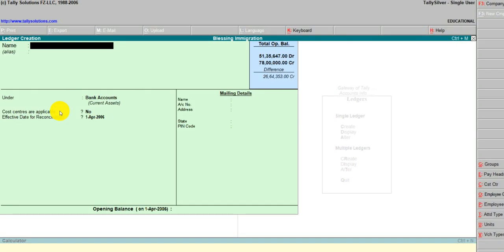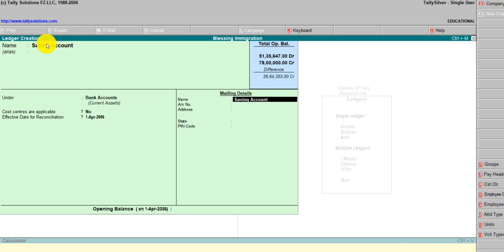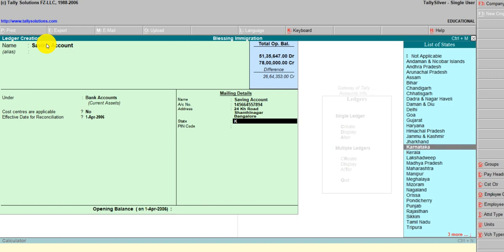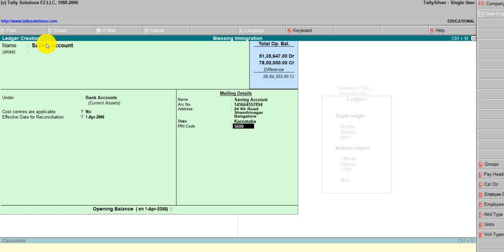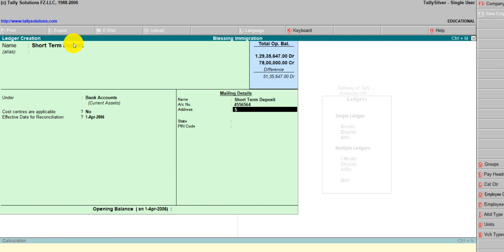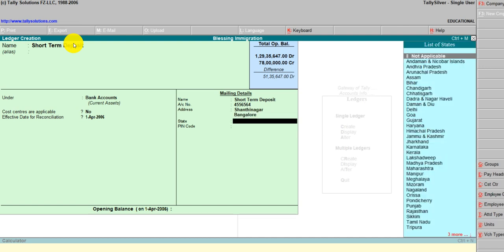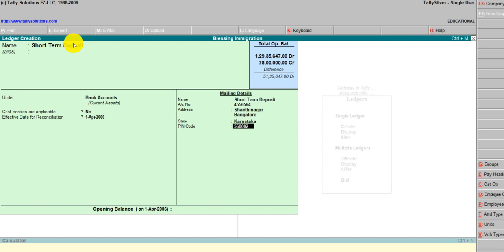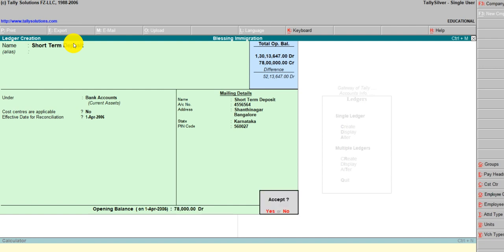How to create saving account in Tally ERP 9.0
Blessing Institute Learn Tally SAP HCM I Advance excel I Photoshop I Kannada typing I Digital marketing I IELTS I NEARBY

Tally Tutorial to learn to complete Basic Accounting in Tally
Tally Tutorial for Beginners

Address: KH Road SUDHAM NAGAR ( DADLANIS MANSTION Shanti Nagar Opp BMTC Bus station, Bengaluru, Karnataka 560027

tally tutorial in English,
tally basic tutorial,
tally English tutorial,
English tutorial in tally,
Tally tutorial,
tally tutorial in 2023,
tally erp tutorial,
tally full tutorial,
Tally Tutorial
Hindi Tally tutorial,
real tutorial,
learn tally in English,
tally advance tutorial,
tally basic to advance,

tally basic tutorial
tally English tutorial
Tally tutorial
tally tutorial in 2020tally erp tutorial
tally full tutorialTally TutorialHindi Tally tutorial real tutorial learn tally in hindi
Tally ERP

Blessing Institute is one of the top institutes to institute in Bangalore

00:00 - [ Content of the first chapter ]
01:00 - [ Content of the second chapter ]
02:00 - [ Content of the third chapter ]